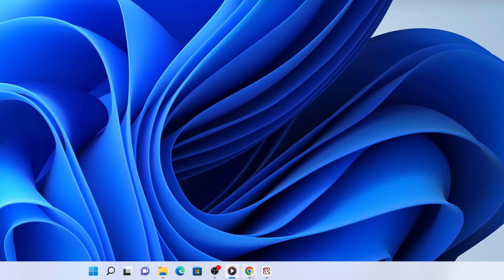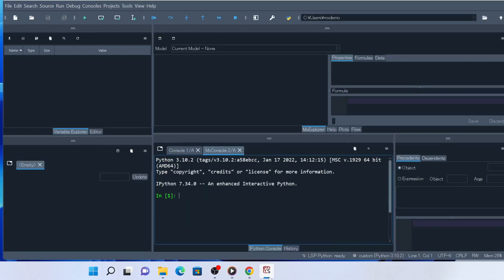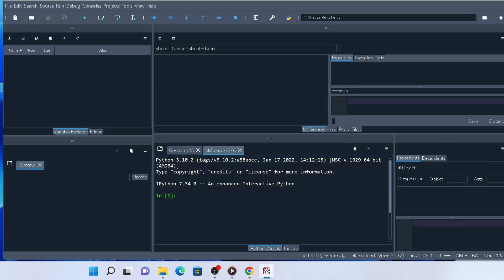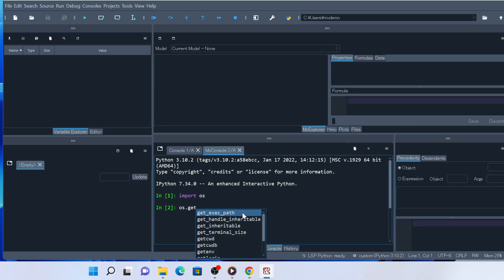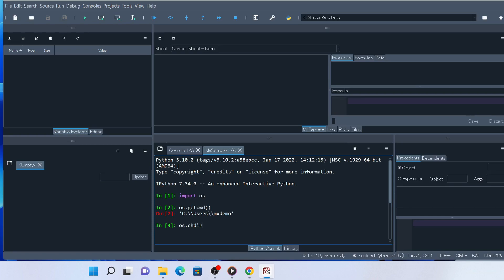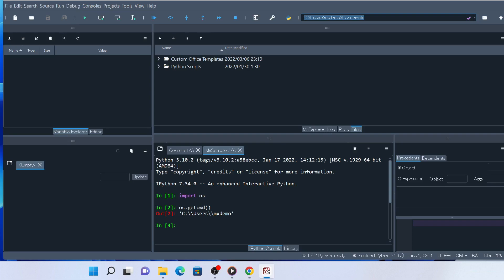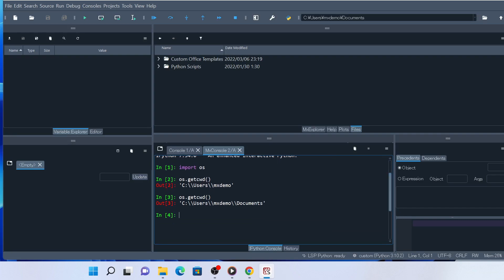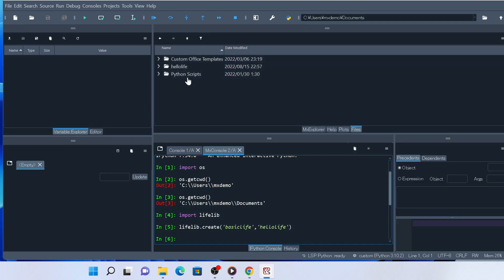Getting Started with lifelib - Part 3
This series of videos guides you through the steps to use lifelib for the first time.

This 3rd video shows how to create your own copy of a lifelib library.